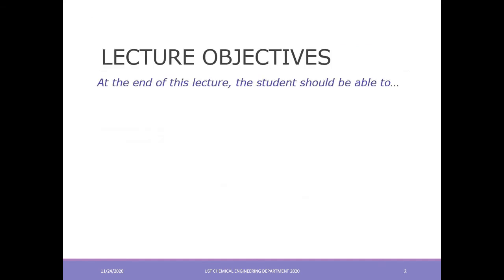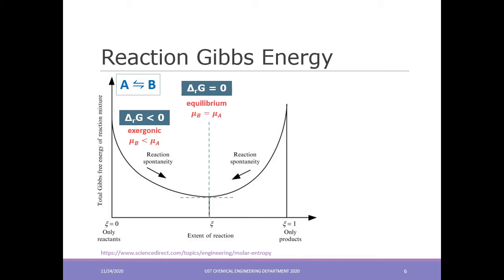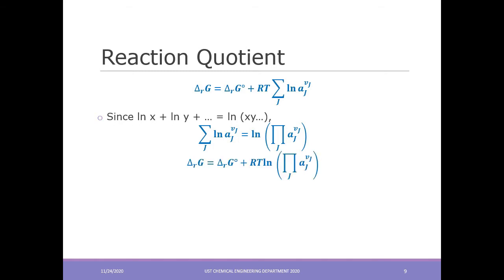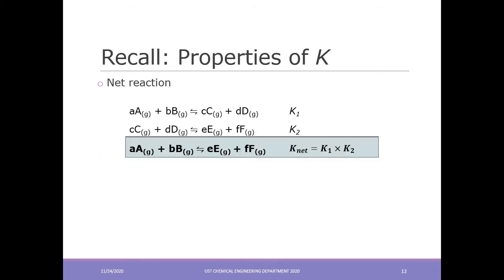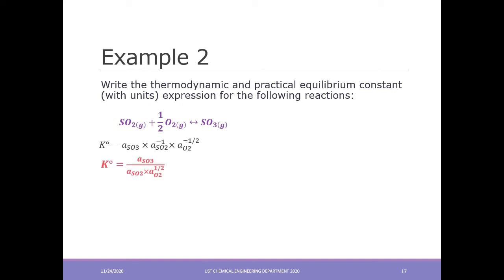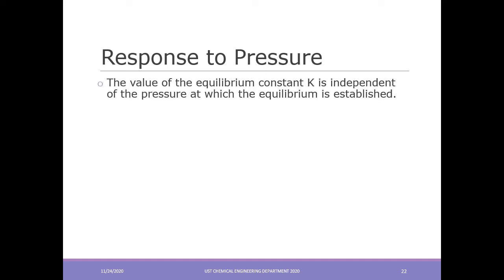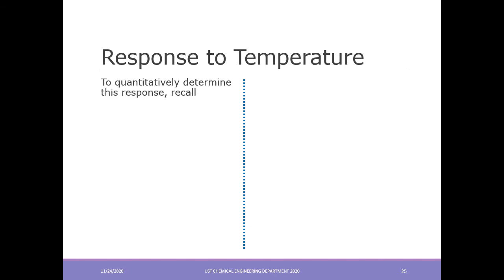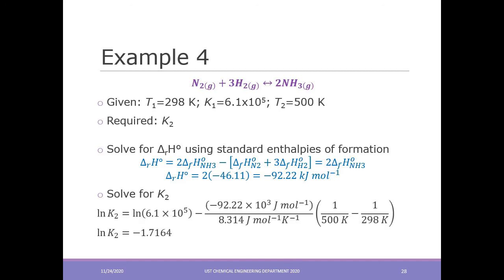CHE 2112 Lecture 4